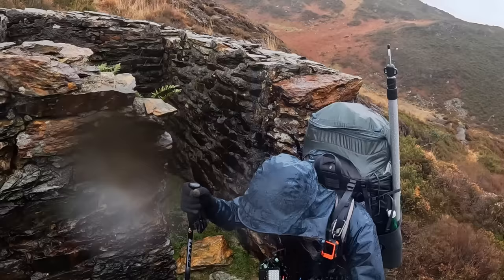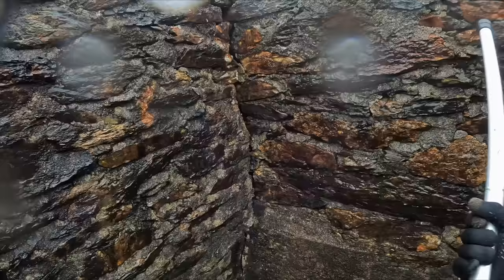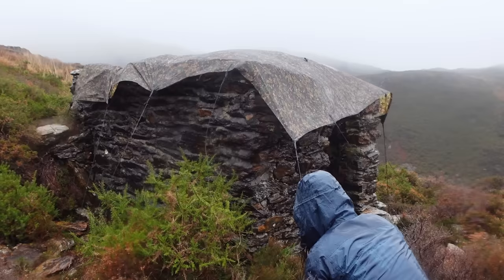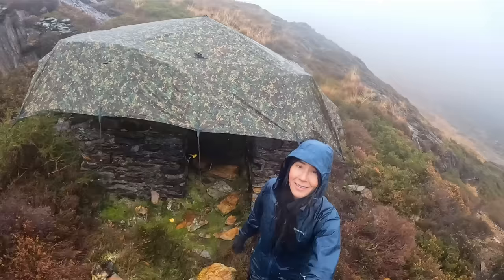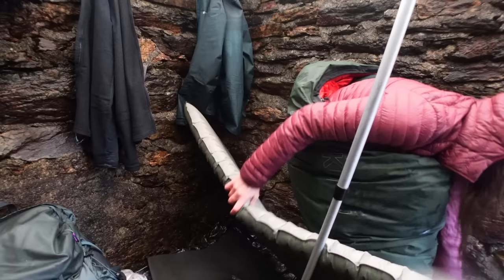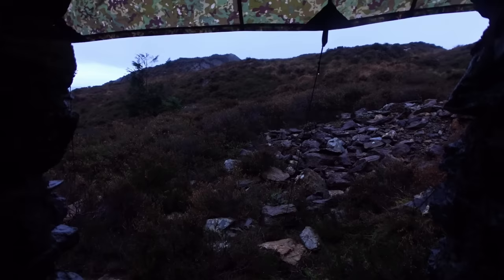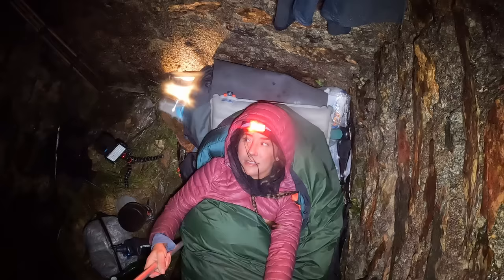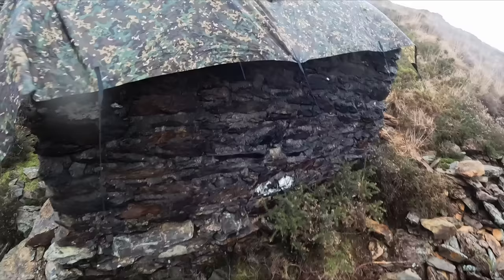Wind & Rain Camping in Tiny Stone Hut with Tarp for Roof.. Attempt #3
My 3rd attempt at a night in the stone hut with a tarp for a roof – this time I’m armed with a bigger tarp and a huge pole.

🌿 Love Nature - Always Leave No Trace (LNT)

⚠️ I am not on TikTok, Twitter/X or SnapChat. Please beware of scammers on all platforms. The links above are the only real WildBeare social media accounts

👚 MERCH! Wild Stuff for your Wild Self

& Artlist

SHELTER
Stone Hut +
DD 3.5x3.5m Multi-cam Tarp
Telescopic Pole

SLEEP SYSTEM
Sleeping Bag Rab Ascent 1100
Sleep Mat Thermarest Xtherm
Trekology Aluft Pillow
Alpkit Kloke Bivi Bag
I used my DCF tarp as a groundsheet – put so many holes in it – would not recommend DCF on rocky ground

RUCKSACK & PACKING
Deuter 60+10L Women’s Rucksack
Exped Dry Bags

TREKKING POLE
Fizan Compact

CLOTHING & FOOTWEAR
Boots Haix Nature One
Sealskinz Waterproof Socks
Merino Socks
Montane Rain Jacket
Rab Downpour Pants

Hiking Clothes:
North Ridge Convect Women’s Merino Base Layer
Rab Women’s Capacitor Hoody
Step One Lady Boxers
Gloves Sealskinz
Fleece hat/gloves Decathlon

Microfibre Towel

WATER & HYDRATION
x2 1L Bottles
LifeStraw 650m Filter Squeeze Bottle

Tissue
Baby wipes
Hand sanitiser
Lip balm
Talc
Toothpaste
Tweezers
Sleep Mask
Ear Plugs

MED KIT
Pain relief
Plasters
Blister plasters
Wound Dressing
Sml Bandage
Alcohol Wipes

TICK, BUG & SLUG PREVENTION
Lifesystems Ex4
Head Bug Net

HEAT
Ocoopa Electronic Hand Warmer
Hot Hands

ELECTRONICS
Power Bank
Headtorch Decathlon

GPS / NAV / EMERGENCY
Garmin Inreach Mini

FILMING
Camera Sony ZV1
Ulanzi Lens
Rode Lav Mic
Muffs & Clips
128GB SD
Ball Head
Rain Cover

x2 GoPro 10’s
Wind Shields
Selfie Stick
128GB Micro SD
Sml LED Light
Lge LED Light

TRAIL CAM
GardePro A3 Wildlife Cam

COMPUTER & EDITING
Editing Program – Davinci
Monitor LG Ultrafine 32”
Drawing Tablet